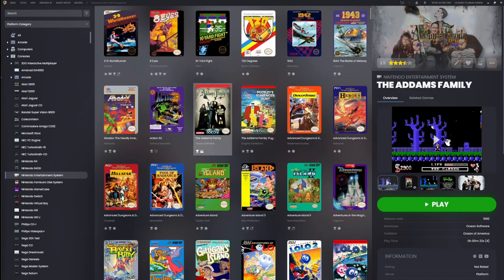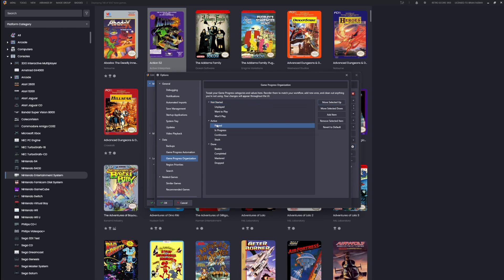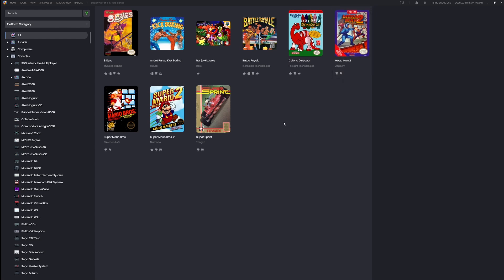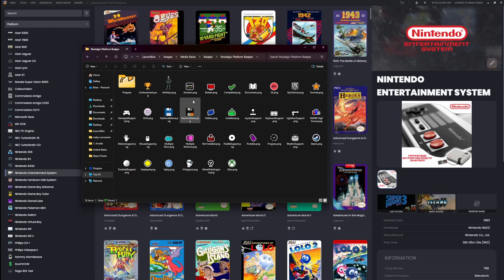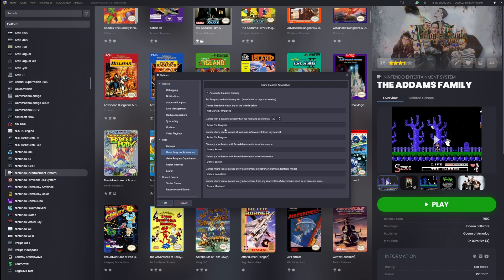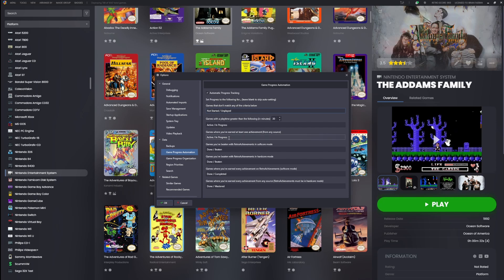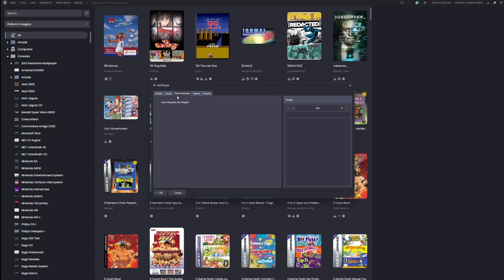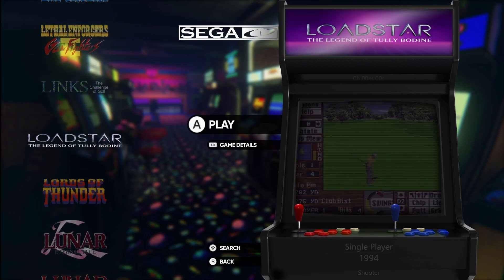LaunchBox Tutorial - Game Progress Tracking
Want to keep track of which games you're playing, finished, or dropped?

Brian, from the LaunchBox team, will walk you through everything you need to know about the new Game Progress Tracking system in LaunchBox. Whether you're just getting started or you're a seasoned user, you'll see how this feature can transform the way you manage your game collection.

00:00 Intro
00:46 Feature Overview
01:24 Customizing Values
02:08 Manually Updating Values
03:16 Filtering Values & Progress Sections
04:25 Visualizing Progress with Badges
07:12 Game Progress Automation
10:18 Syncing Progress Statistics
10:43 Creating Playlists Based on Progress Values
11:57 Game Progress Tracking in Big Box
12:28 Outro